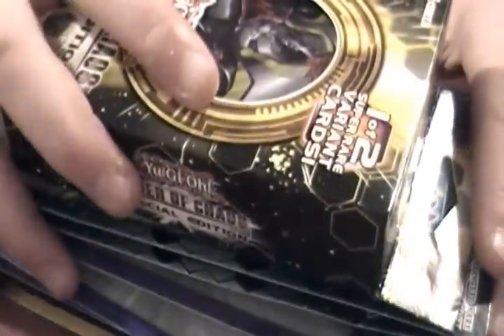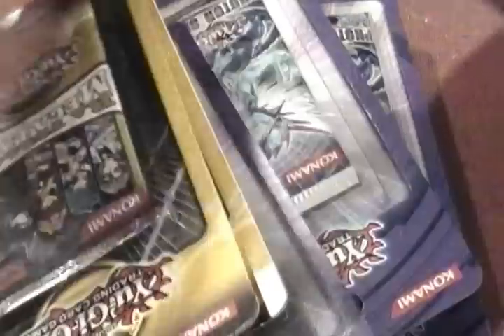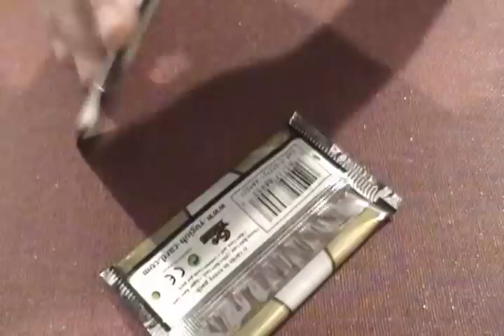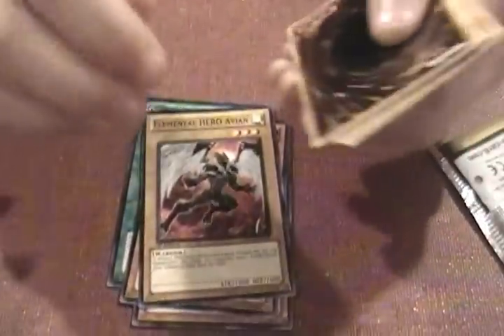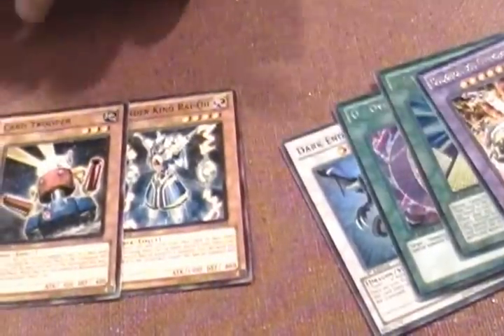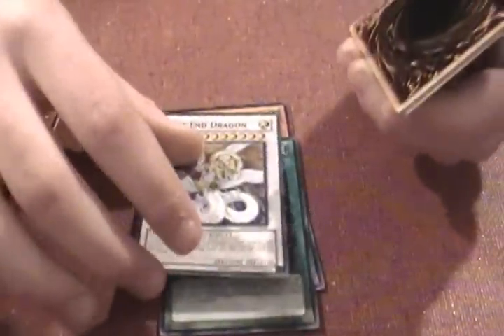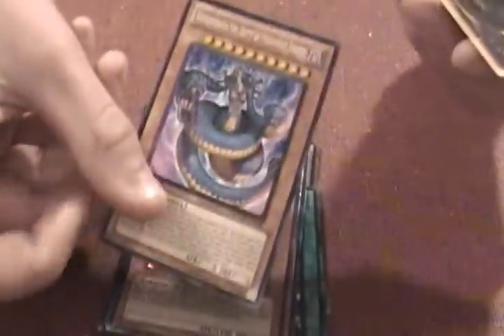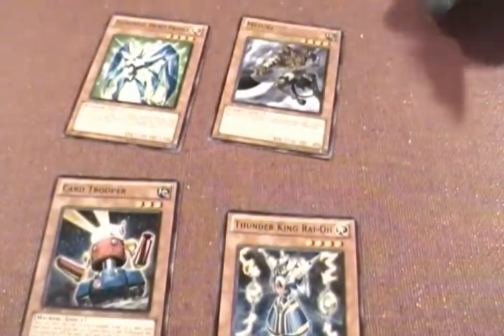Yugioh Easter Extravaganza 2012 (EE12) Opening 2 RA Yellow Mega Packs PART 1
In future videos, Easter Extravaganza 2012 will be referred to as EE12 just to shorten the title. This was the first time that I ever opened the RA yellow mega packs, and I'm actually quite happy with my pulls! Check out parts 2-4 as they will be uploaded throughout the day today!